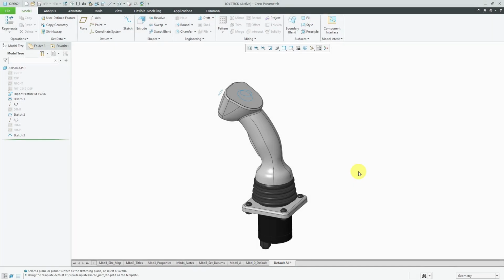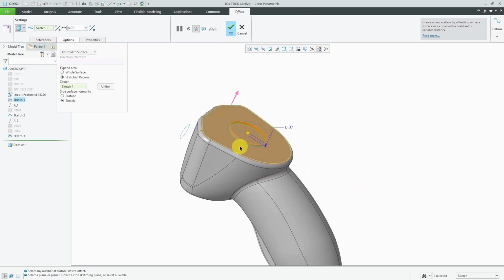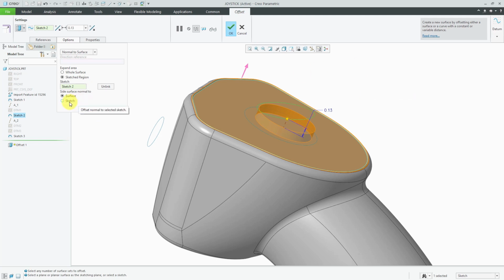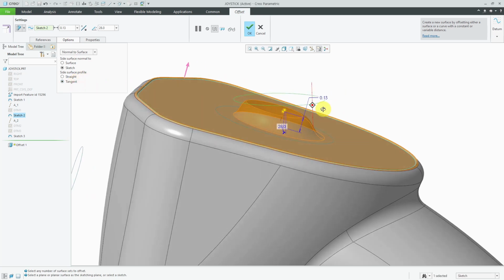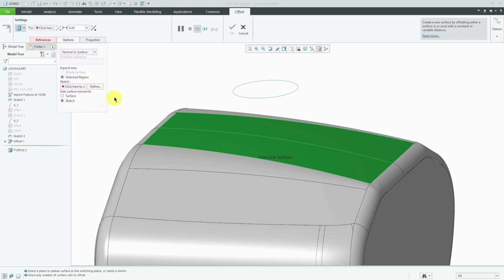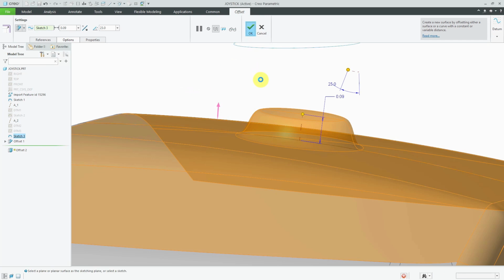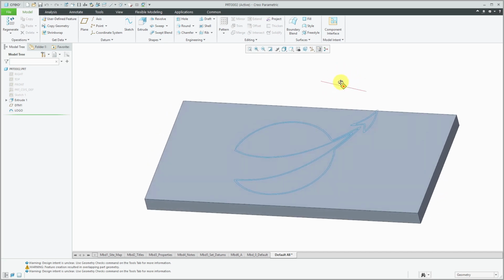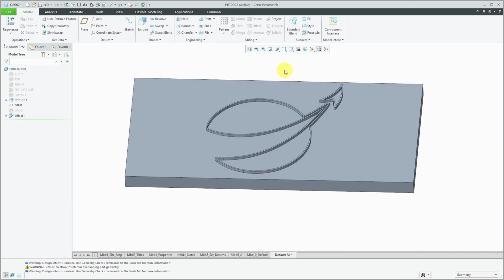Creo Parametric - Offset Command - Expand and Expand with Draft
This Creo Parametric tutorial video continues the discussion of the Offset command, this time focusing on the use with surfaces as references with the Expand and Expand with Draft options.

This tool can also be used for bosses such as logos or company names on surfaces.

Thanks,
Dave